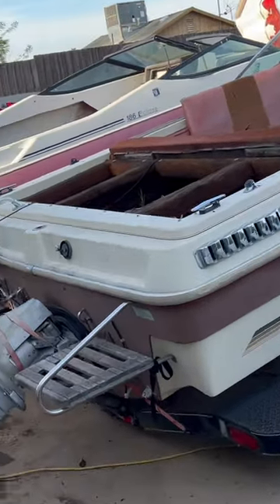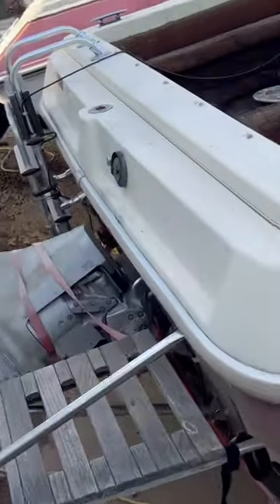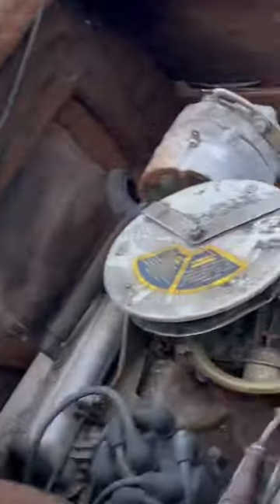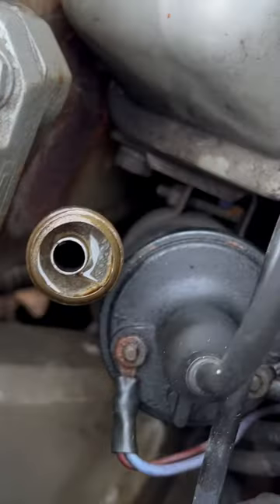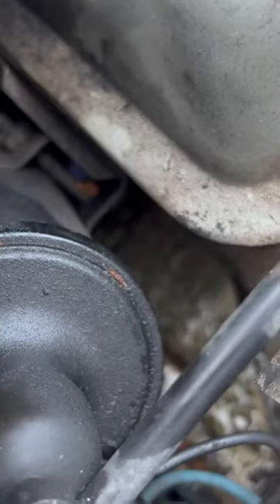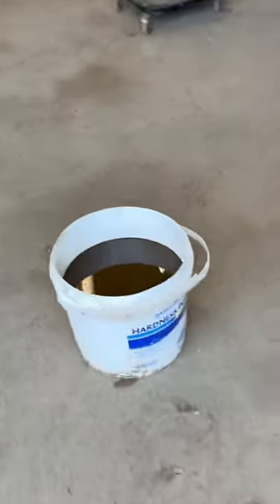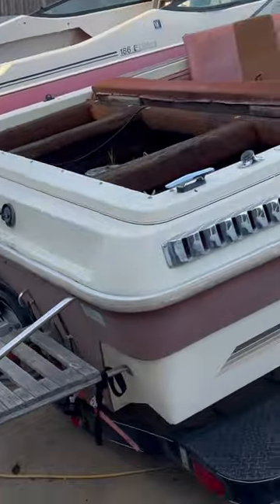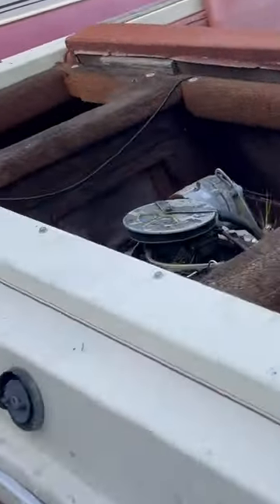Forgot to remove Boat drain plug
Draining water out of the boat engine because the boat filled with water due to rain in a drain plug not remove removed